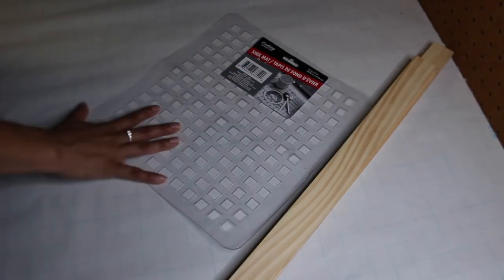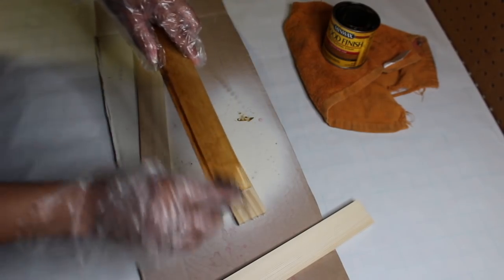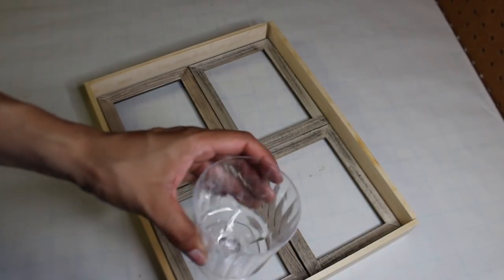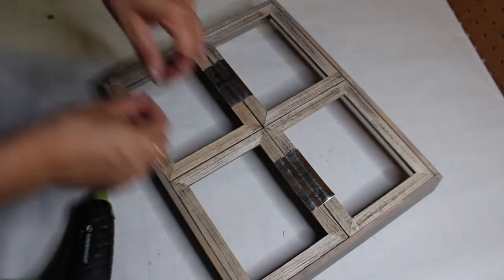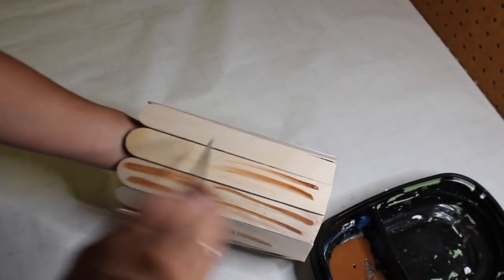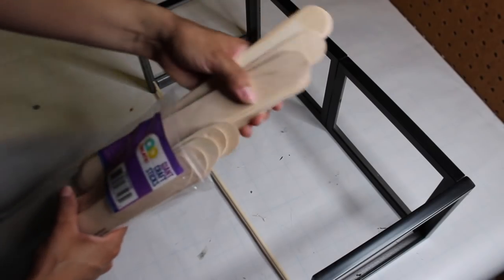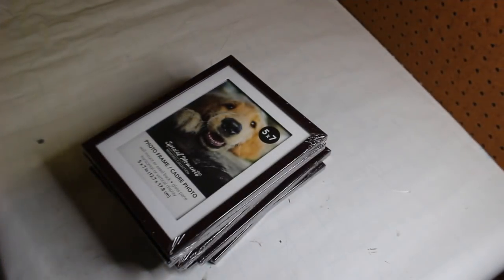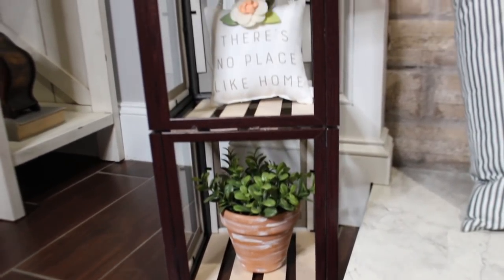DOLLAR TREE WOOD CRAFTS | DOLLAR TREE DIY FARMHOUSE DECOR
MUST WATCH DOLLAR TREE DIYS! PLEASE ENJOY MY DOLLAR TREE WOOD CRAFTS!